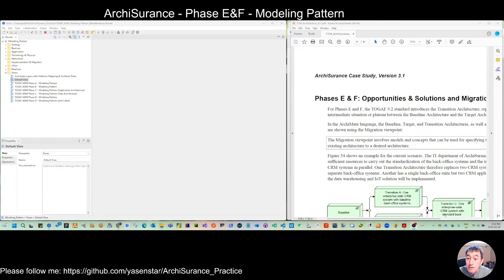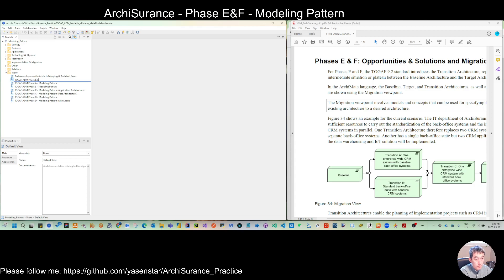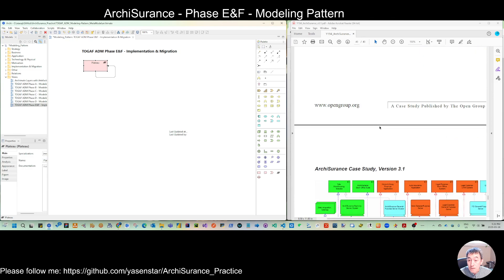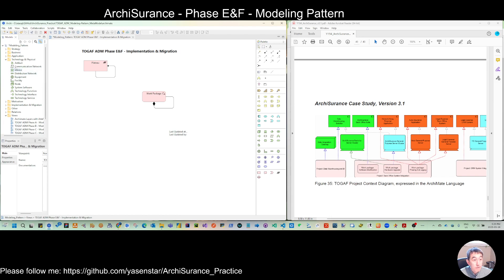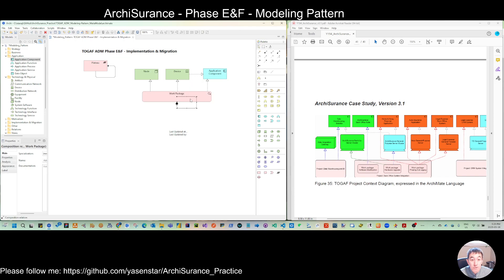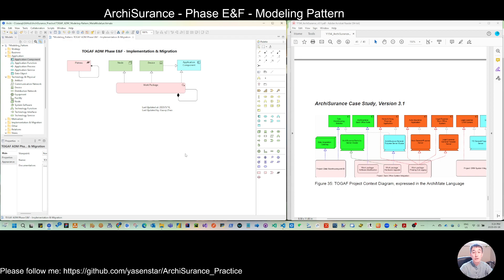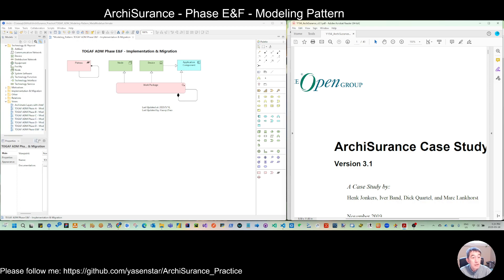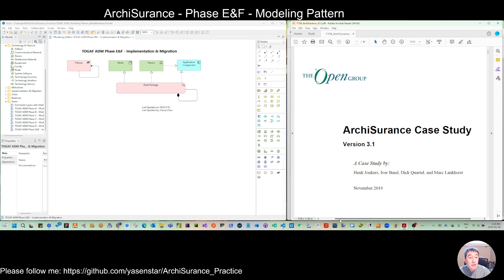ArchiSurance 44 - Modeling Practice PhaseE&F Modeling Pattern (ArchiMate)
ArchiMate Modeling Pattern summarized from ArchiSurance Phase E & F views.